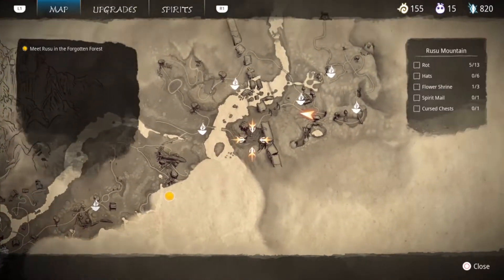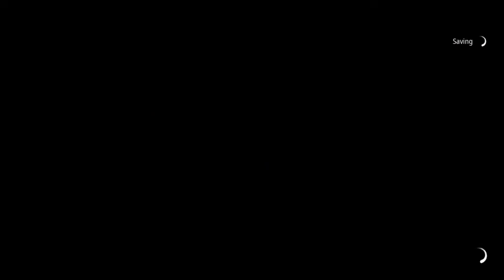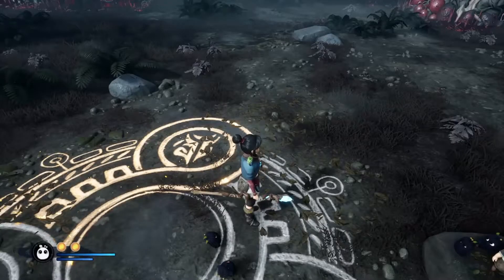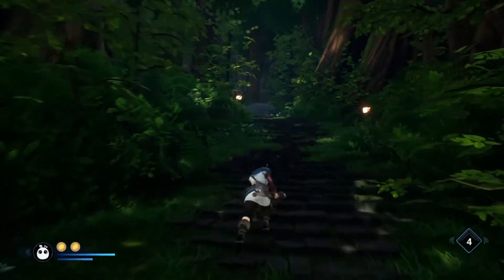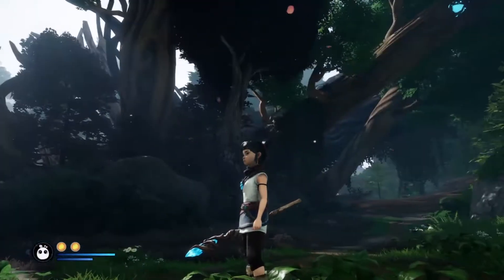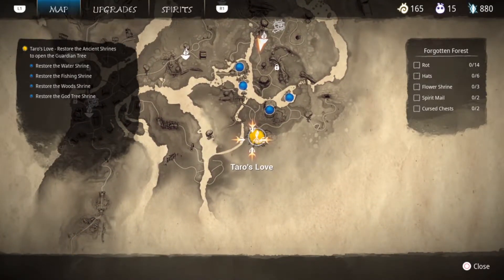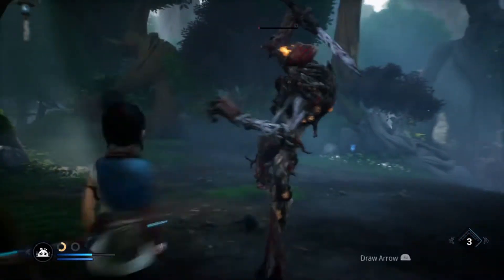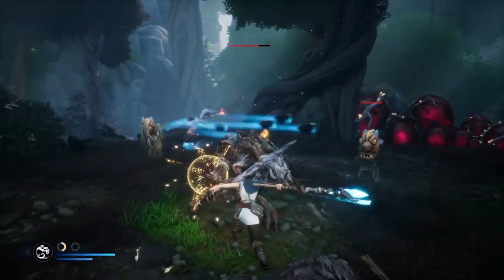Kena Bridge of Spirits Walkthrough Gameplay Part 8 (English)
Kena Bridge of Spirits - Action Adventure Game - TPS - Third Person Shooter - PS4 - PS5 - RPG - Role Play Game.
A story-driven, action adventure combining exploration with fast-paced combat. As Kena, players find and grow a team of charming spirit companions called the Rot, enhancing their abilities and creating new ways to manipulate the environment.